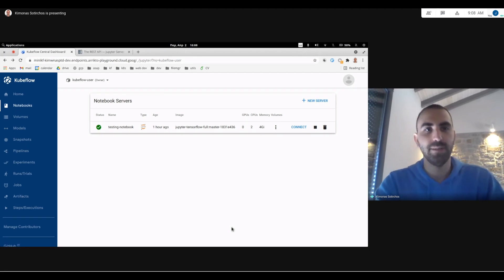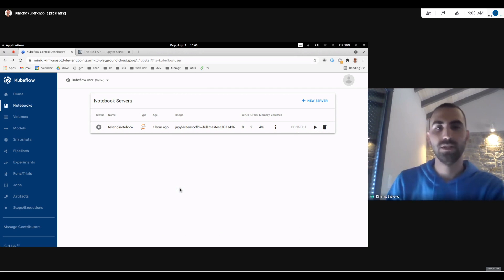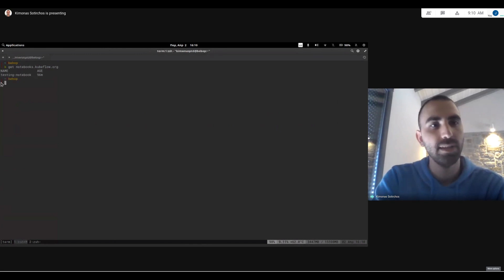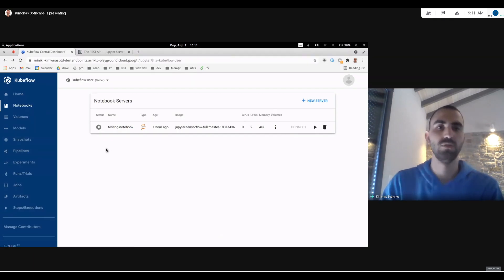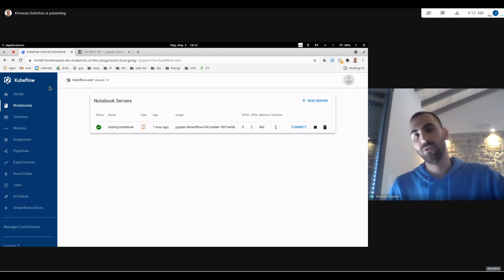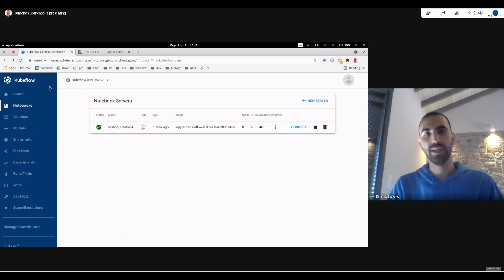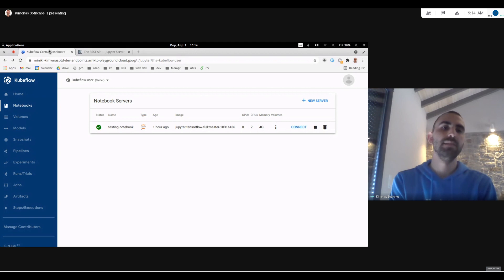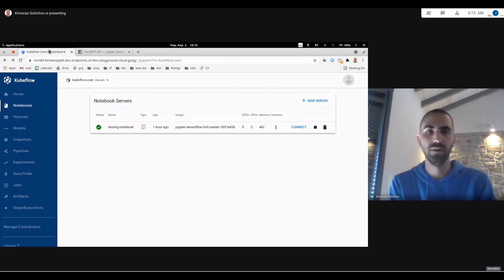Starting and stopping Notebook servers on Kubeflow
Kimonas Sotirchos, one of our full stack engineers and approver in the Notebooks Working Group (WG), will walk you through the process of how a user could start and stop Notebook servers. You will learn how the mechanism works under the hood, as well as what's the WG's thoughts for future improvements.

Have questions or need help? Join us on the minikf channel in Kubeflow Community Slack